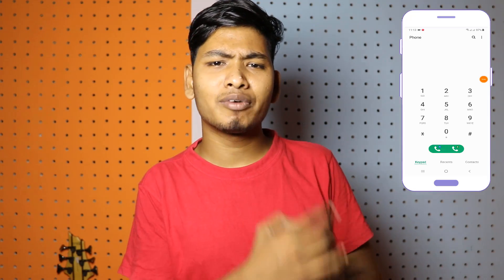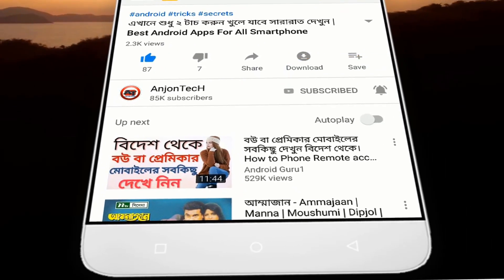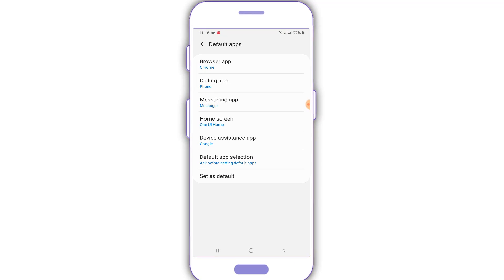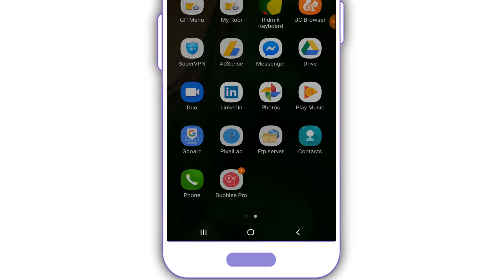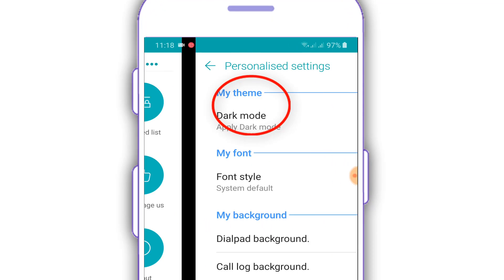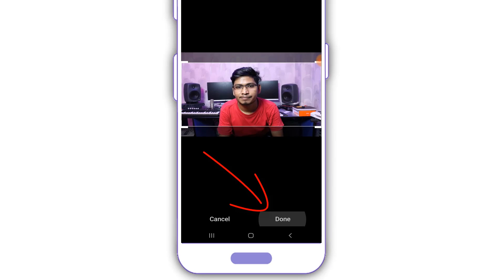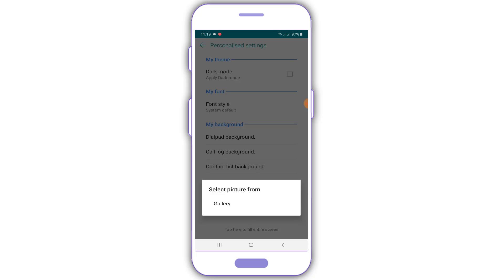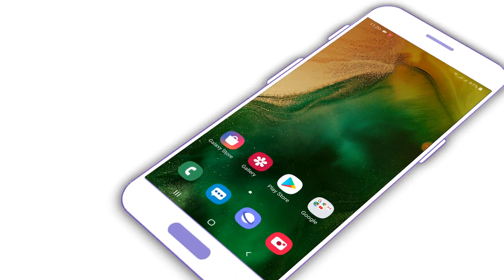এখানে শুধু ৩ বার টাচ করুন খুলে যাবে | Best Android Apps October 2019 | My Photo in Dialer Pad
Hello friends Today inthis videos I will share you a most amazing apps 2019 october.Best Android Apps - October 2019.By this apps you can change your Dialer pad Background.You can set your photo in dialer pad background.

My Photo Phone Dialer is personalized your calling dial screen. We have provided all the dialing features in this photo dialer. There are call logs and contacts or dial pad with a photo of your choice and settings to customize it the way you want it to. Place a photo of your choice to make a dial screen of your own. Caller screen with pictures is an important feature because it allows you to see who is calling you. This is application which is happy to helps you to set different dialer wallpaper for your dialer screen. Now see your photo or your besties photo while you dial a number or calling someone. Just try this useful application, it will more suitable for your phone with custom menu access of contacts or call log details. Here, you get amazing and beautiful user interface with my photo phone dialer caller screen you never have seen before this.

Features of My Photo Phone Dialer:

1 Select a photo from the gallery or capture with a camera.
2Attractive and unique phone dialers.
3 Smooth and fast dialer screen.
4Easily to edit profile photo to all contacts user id from the app.
5Full contact list with a search option.

best android apps 2019 bangla
best android apps 2019 october
best android apps of 2019
best android apps 2019 hindi
top android apps 2019 hindi

amazing android apps
amazing android apps 2019
amazing android application
amazing android tricks
amazing android features
amazing android launcher
amazing android settings
amazing android phones
android useful apps
android useful apps 2019
android useful apps hindi
android useful apps Bangla
useful android settings
useful android tips
useful android codes